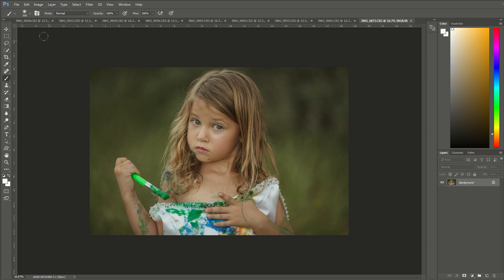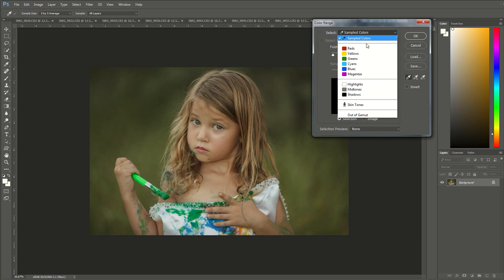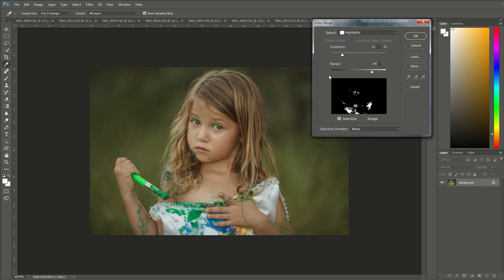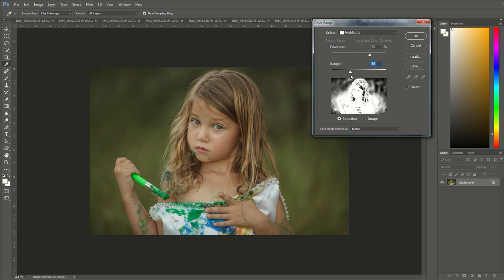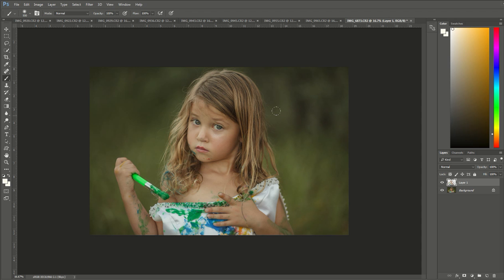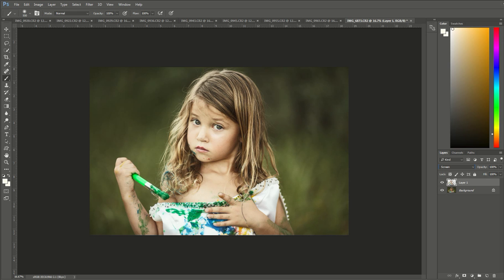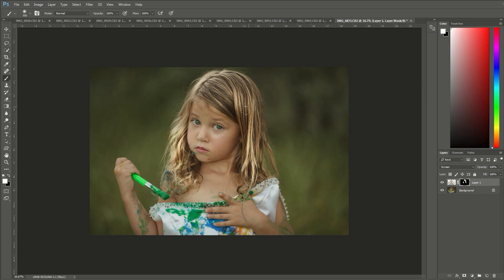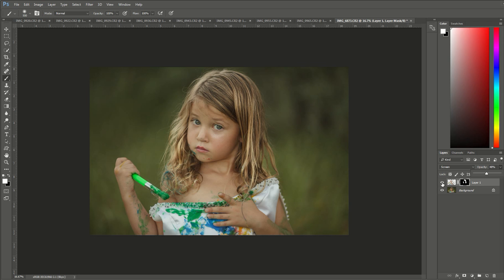How to Add Shine to the Hair In Photoshop Video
Easy way to add extra shine to the hair in Photoshop.

Join me for the FREE online workshop: The Create Workshop! Learn magical techniques in Photoshop.

See full editing tutorials, get exclusive Photoshop actions & more in the Ultimate Pro Membership!